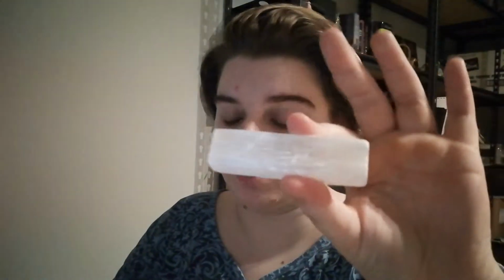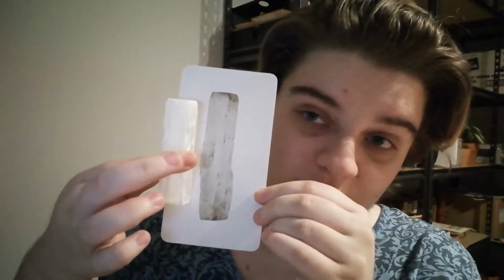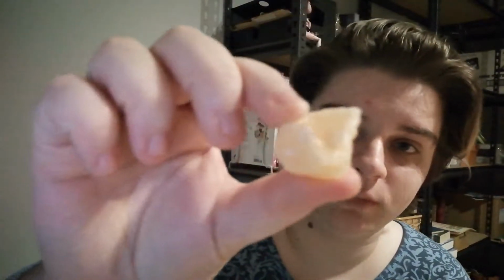Intro to Crystal Work ll Season of the Witch (Ep. 5)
Welp.
Today we are talking all about crystals! I give a brief explanation for my crystal, my stone deck, and how to use them. See you tomorrow!

Wattpad: @visionwalker
Discord User: @visionwalker

Hardware:
Program: VideoPad Video Editor (Paid)
Camera: Huawei P20 Lite (Phone)
Tripod: Very old, from the 70s

Art Hardware:
Tablet: Wacom Intuos Photo
Digital Art Program: Paint Tool SAI
Acrylic Paint: Liquitex Basics
Watercolour Paint: Grumbacher, Winsor & Newton, Holbein, Brea Reese, and other cheap ones
Inks: Dr Ph Martin's Bombay India Inks
Watercolour Paper: Arches Cold and Hot Press, or Bee Company 100 % Cotton Watercolour paper
Acrylic Surface: Usually wood, sometimes canvas
Oil Paints: Winsor & Newton Water Mixable, and some other ones that I got from my mom's old store
Oil Surface: Usually wood, sometimes canvas
Brushes: Some cheap, some expensive; I don't really care
Jars: From thrift stores, flea markets, or Dollarama; possibly Walmart